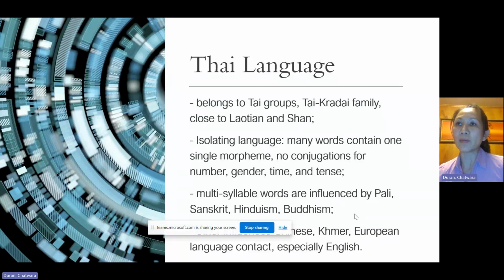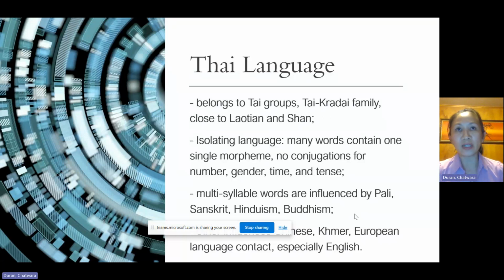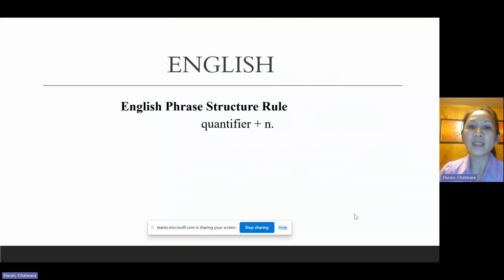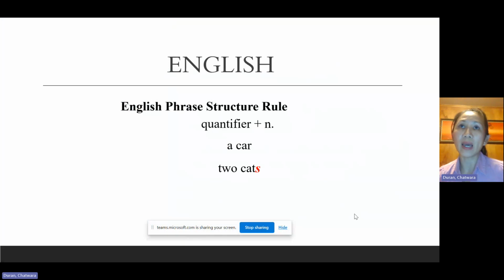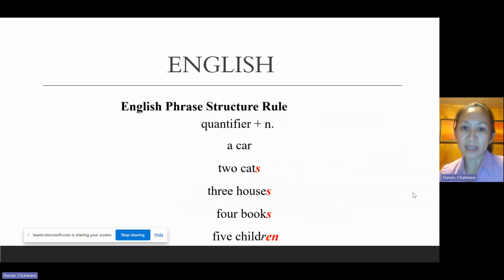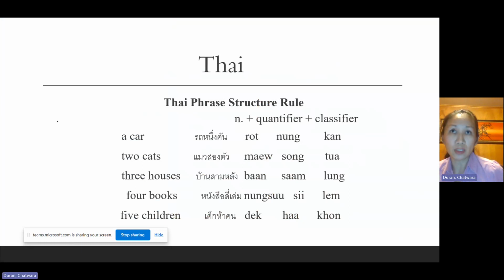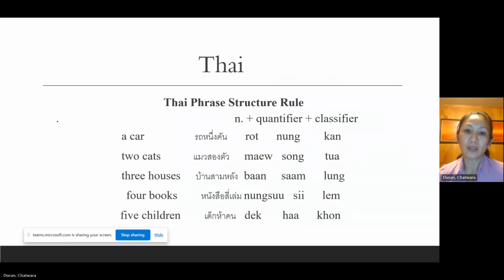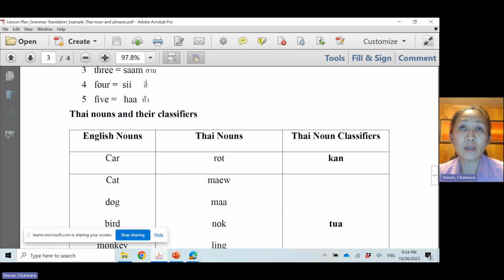Teaching Demo CS Duran Thai class Grammar Translation Sample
This video is an example of a Teaching Demo to go along with my lesson plan sample (ENGL4303&7336).